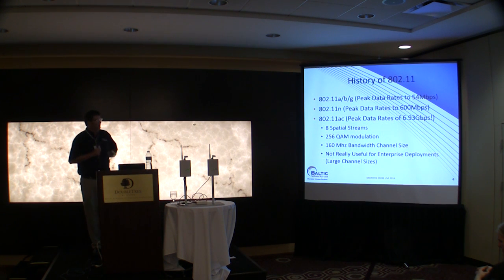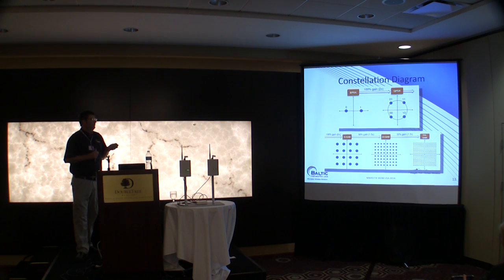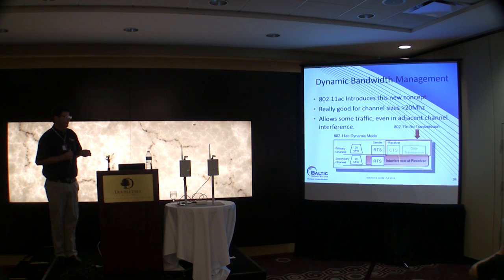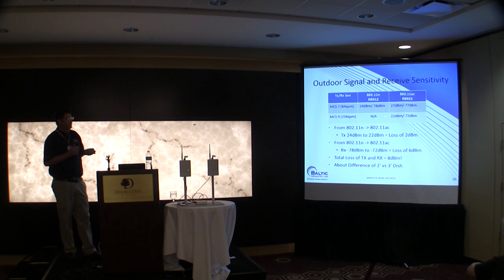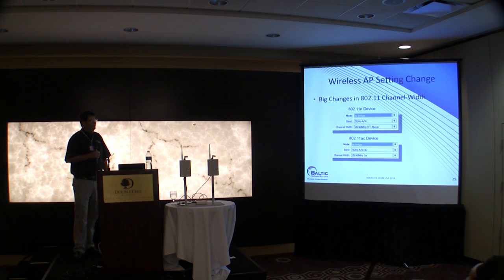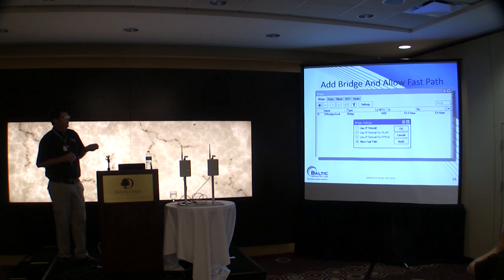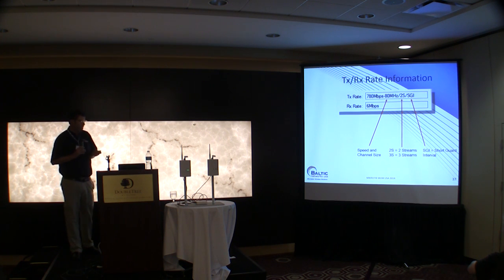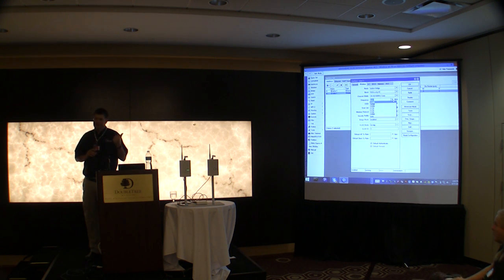Introduction to the 802.11ac protocol using Mikrotik RouterOS by Brian Vargyas of Baltic Networks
Brian Vargyas of Baltic Networks gives an introduction to the new 802.11ac wireless protocol using Mikrotik RouterOS at the 2014 Mikrotik MUM Conference in Pittsburgh, PA on September 11, 2014.